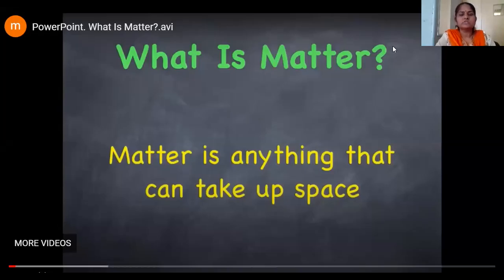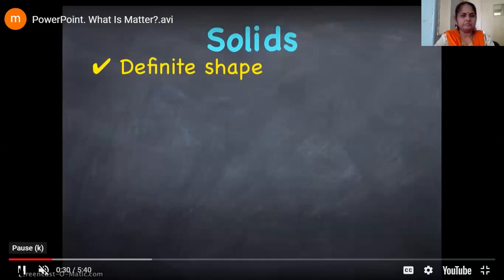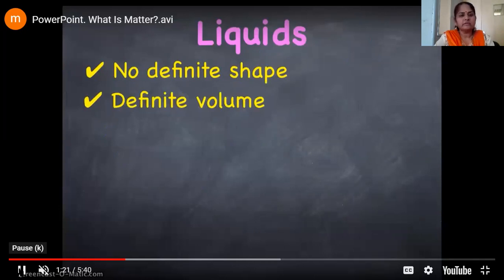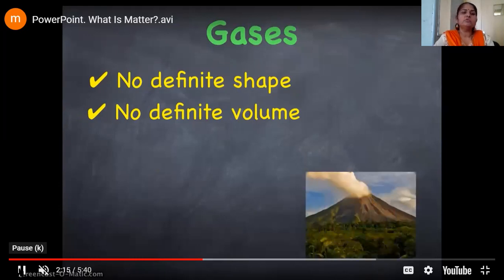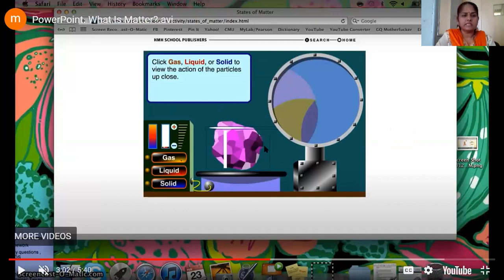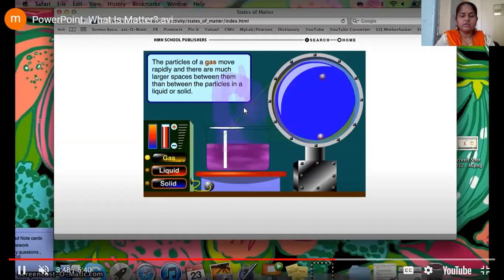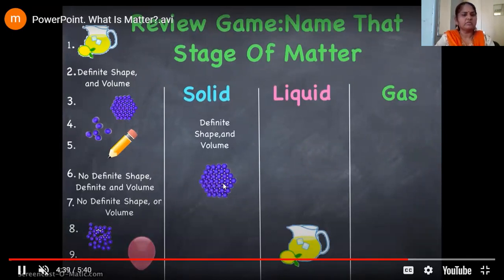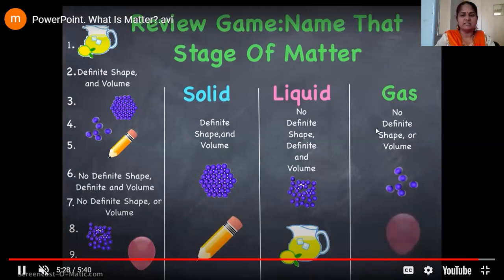ICSE VI Phy Matter 1